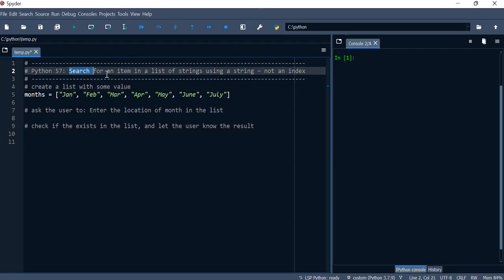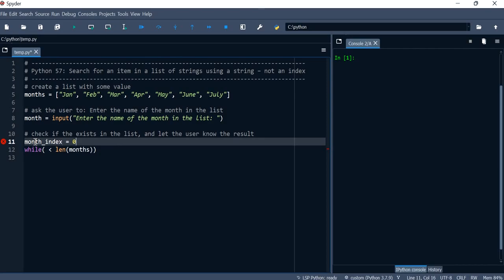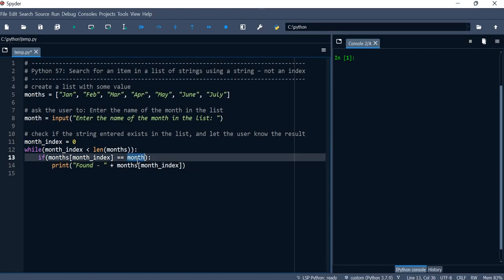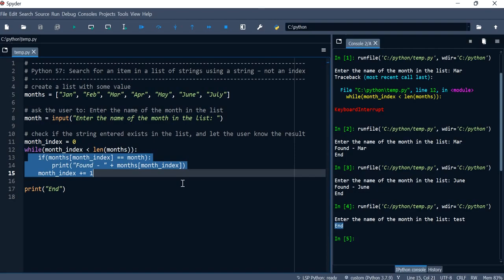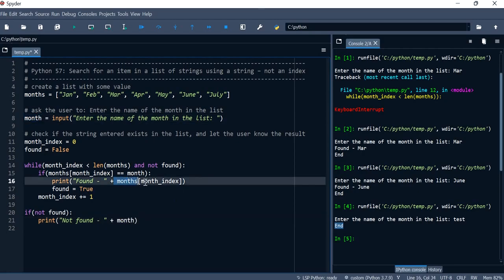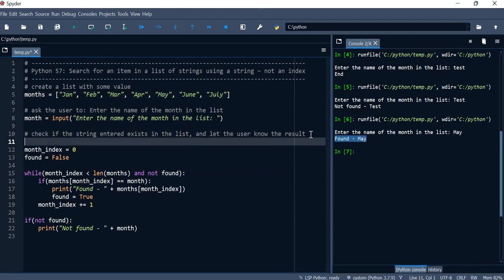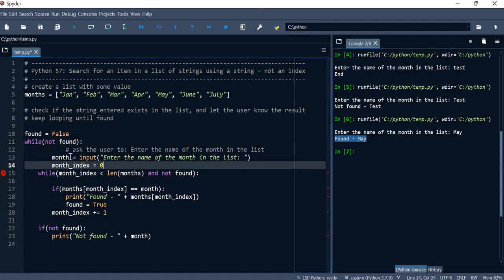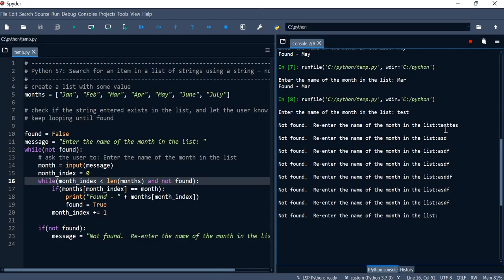Python 57: Search for an item in a list of strings using a string – not an index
Search for an item in a list of strings using a string – not an index.  Keep looping until the user enters a valid entry.